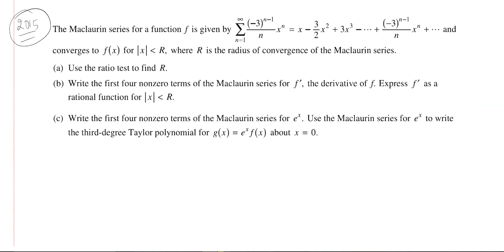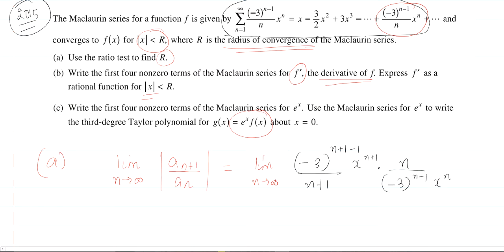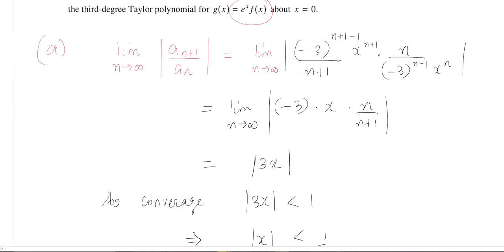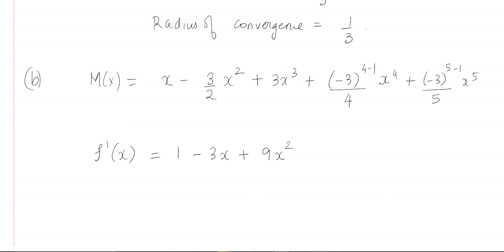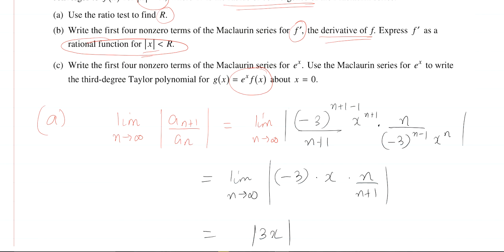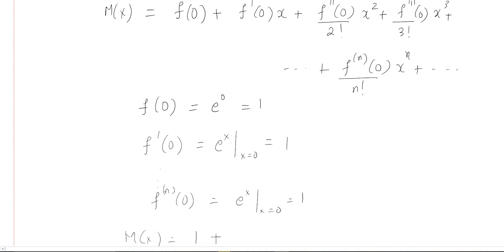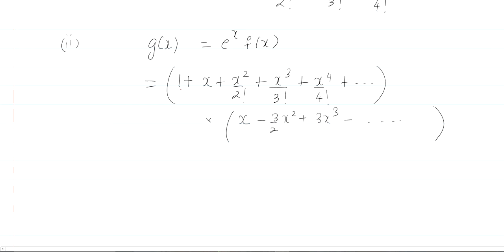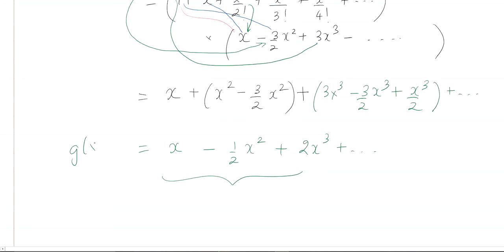Infinite Series - 2015